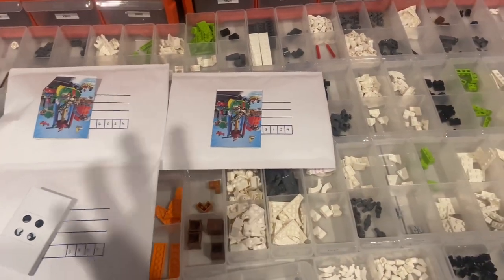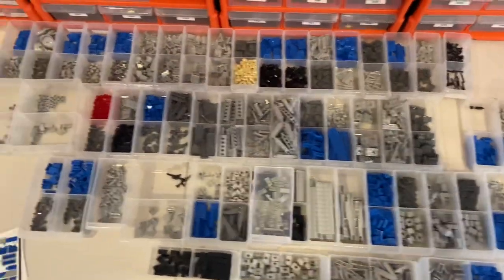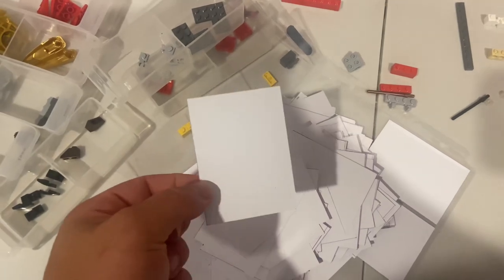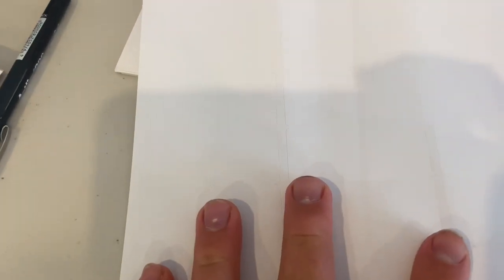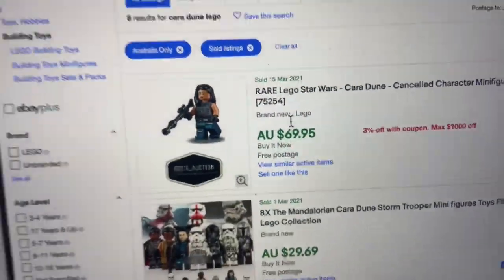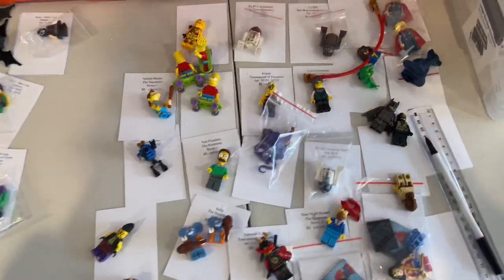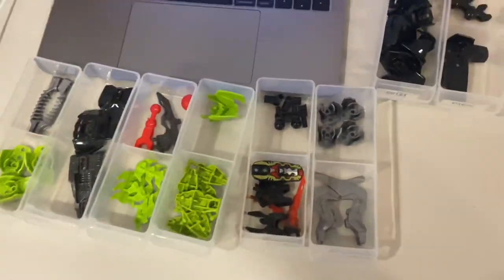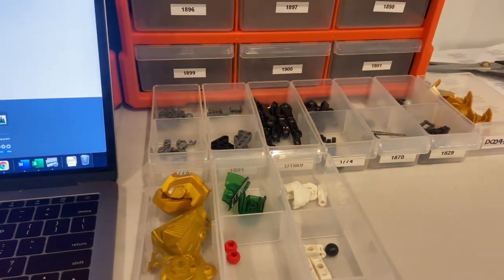Galactic Bricks Vlog #4 Australian Bricklink Store Journey to 1 Million Parts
Hey! I'm Sam and the founder of Galactic Bricks!
- Galactic Bricks is an Australian based Store and this is my side project with the goal of one day doing this full-time.
-This channel is me documenting my journey to a 1 Million Parts Bricklink Store and how i go about the day to day and ins and outs of running a Bricklink Store in Australia; something you don't see everyday.

Enjoy the Video and Please Comment if you have any advice or questions!